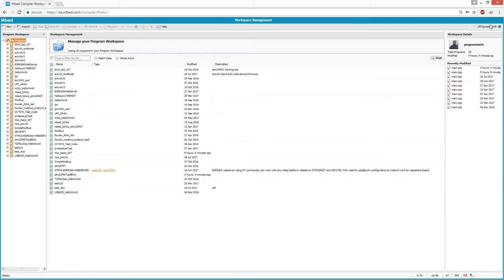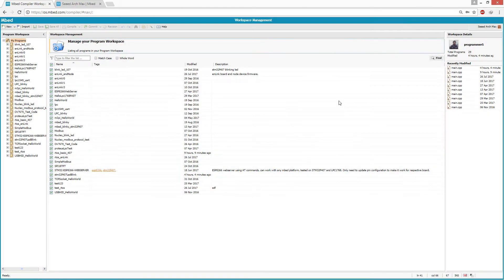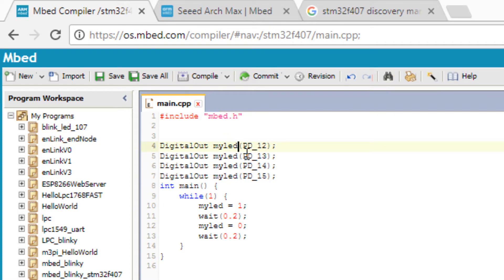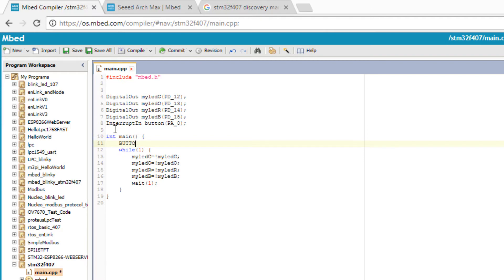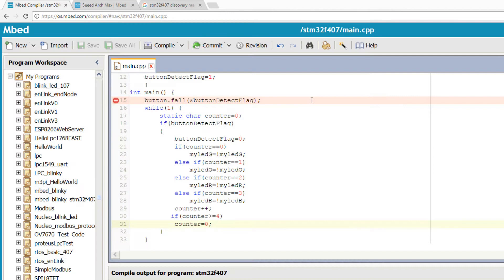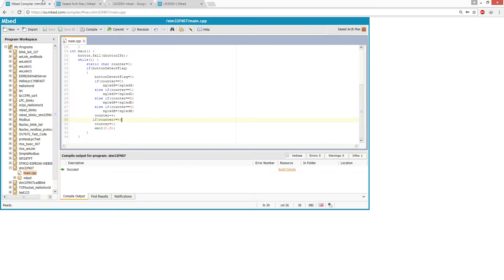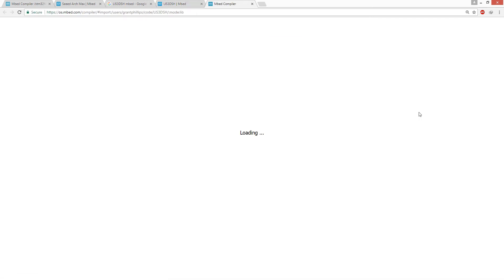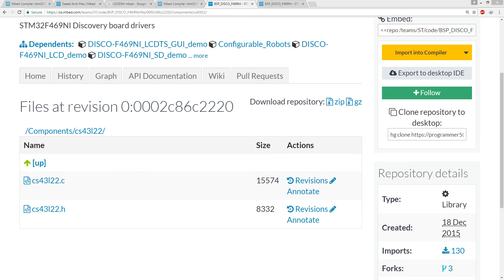stm32f407 discovery programming super easy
Learn how to program stm32f407 discovery board form mbed platform,  program LEDs, attach interrupt to push button, program serial port,  program 3 axis motion sensor, all super easy.